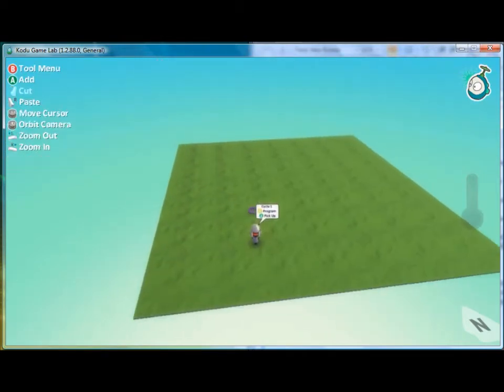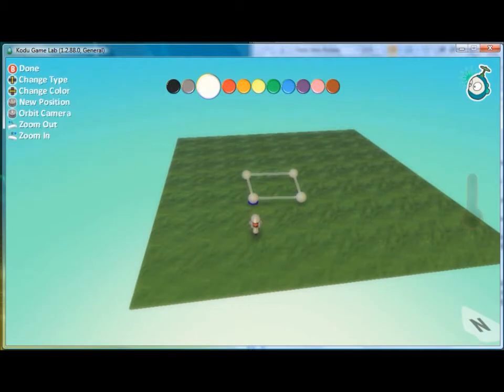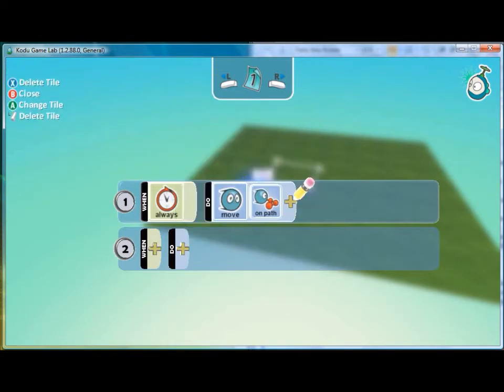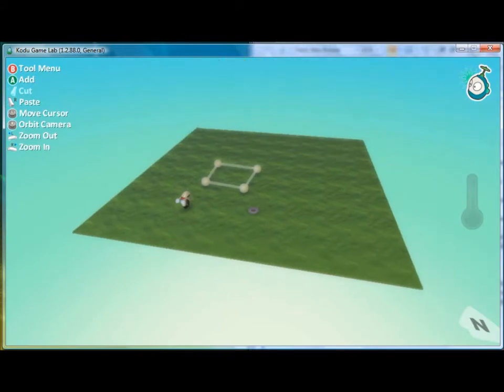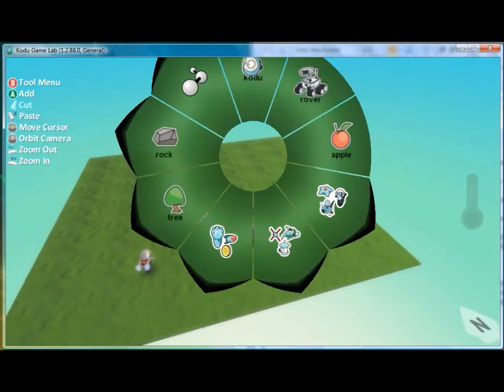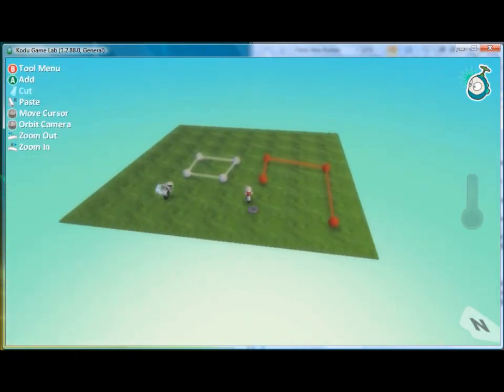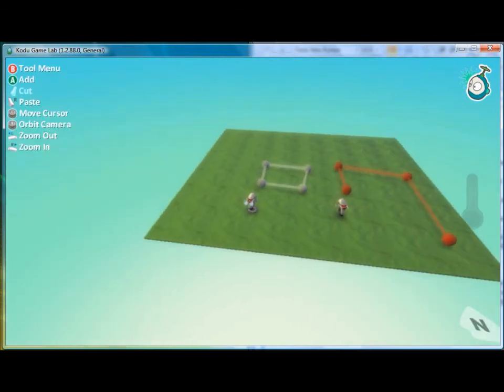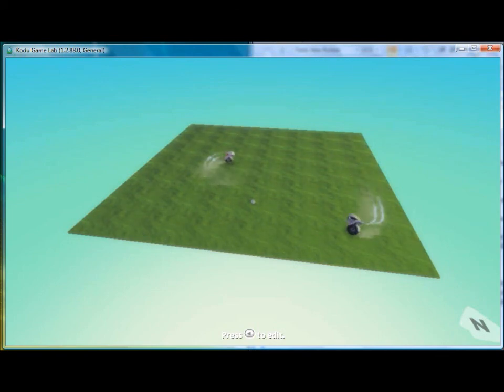Moving on a Path in Kodu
Hi, Studio K game designers! Learn how to program characters to move on a path within your level in Kodu.

Learn more about becoming a game designer and member of the Studio K Community by going